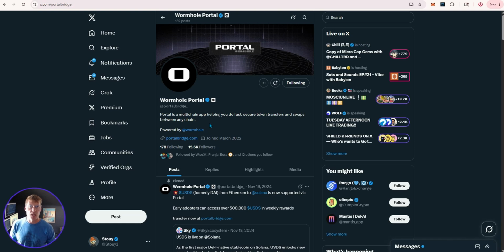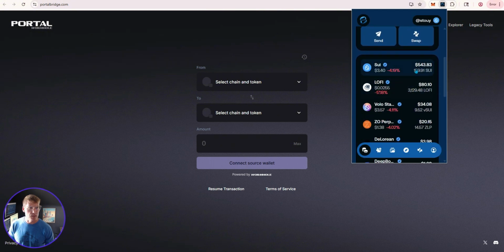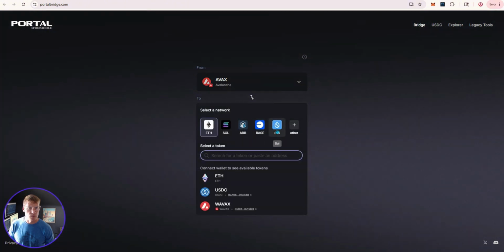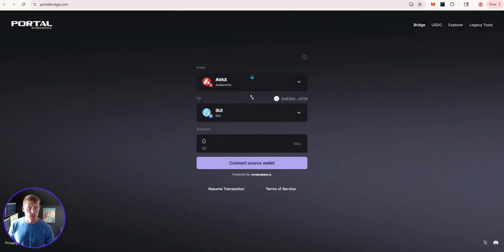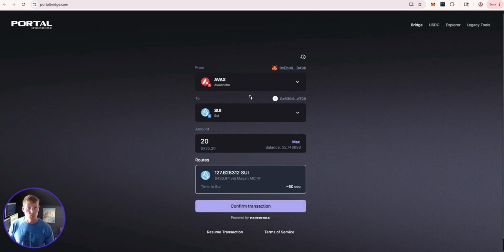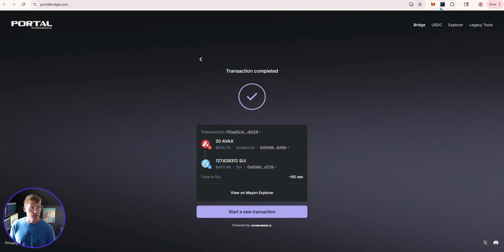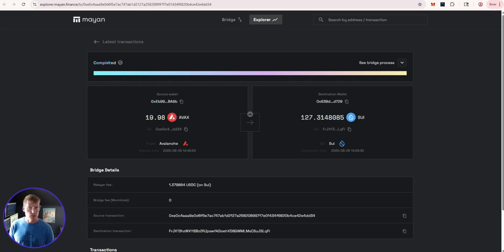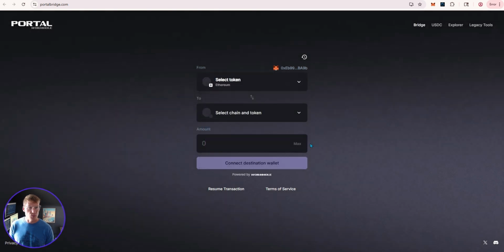How To Bridge AVAX to Sui in Minutes Using Portal!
Learn how to seamlessly bridge AVAX to Sui using Portal in this quick and easy step-by-step guide! Whether you're a crypto newbie or a seasoned pro, we’ll walk you through the entire process to transfer your Avalanche (AVAX) tokens to the Sui Network securely and efficiently. Save time, avoid common mistakes, and start bridging to Sui like a pro!